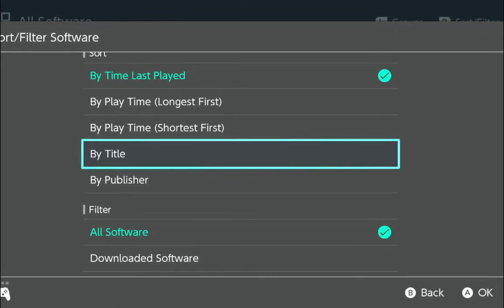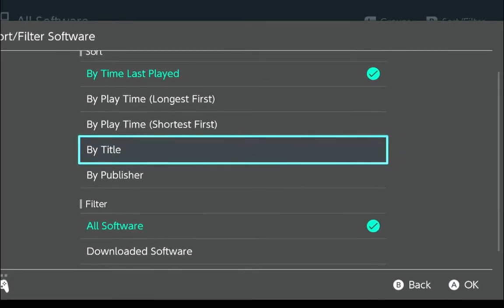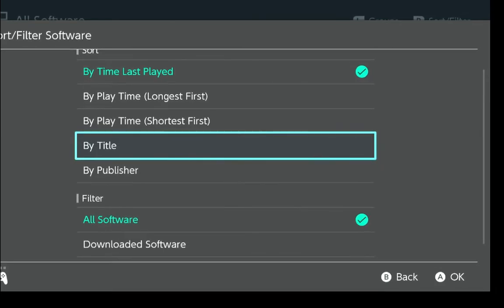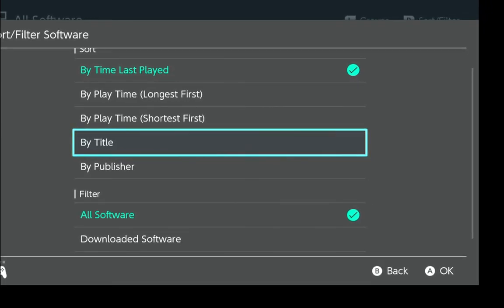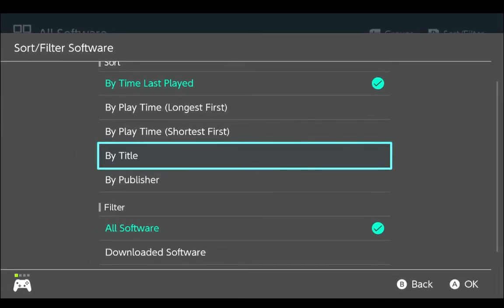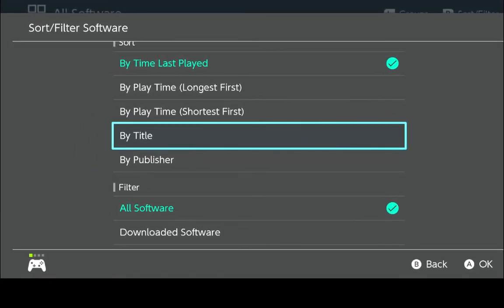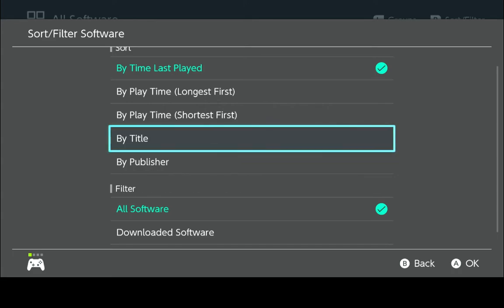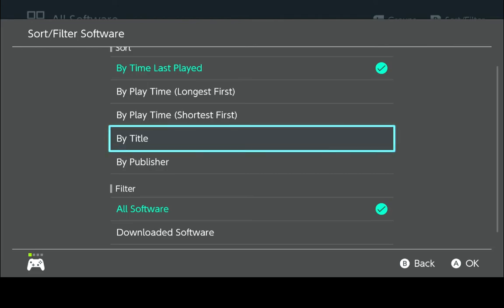the resizing episode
we know what the people want